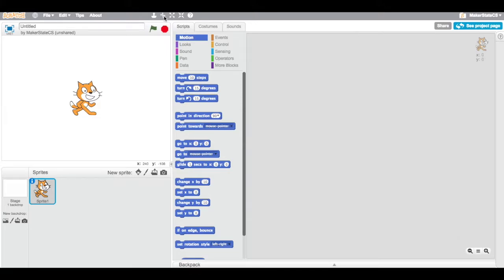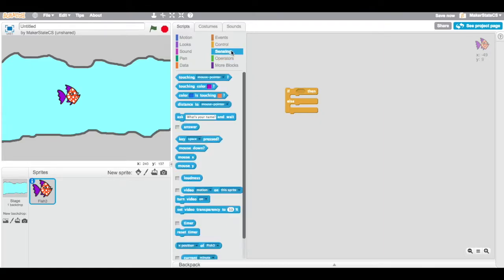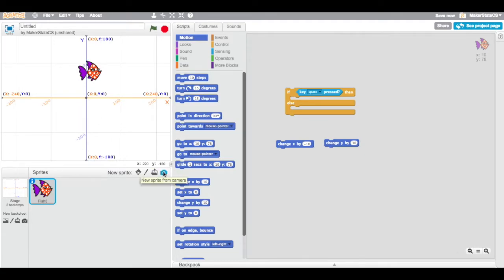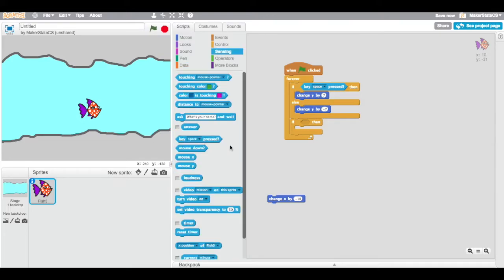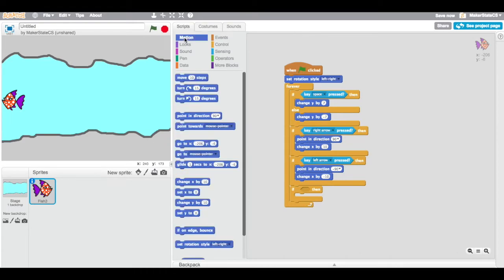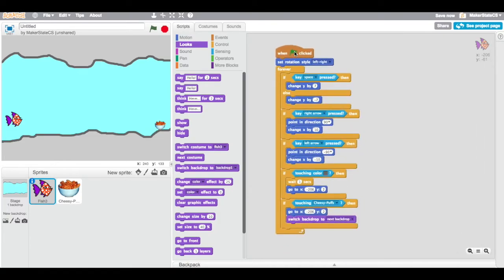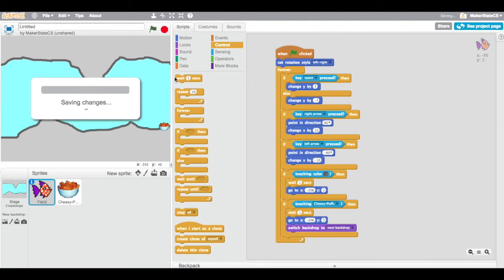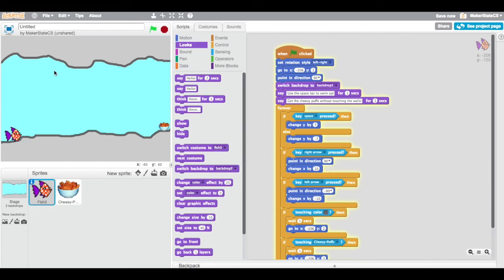Scratch Basics: Floppy Fish